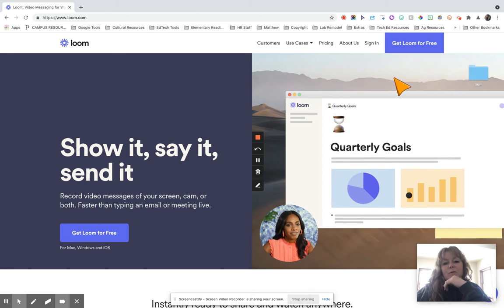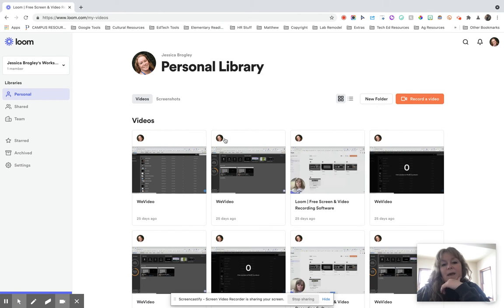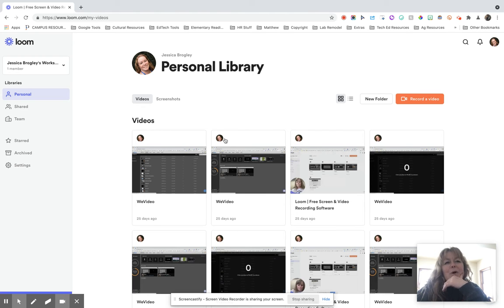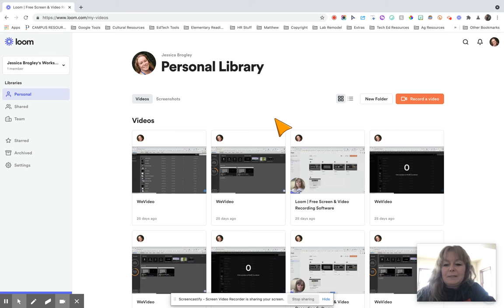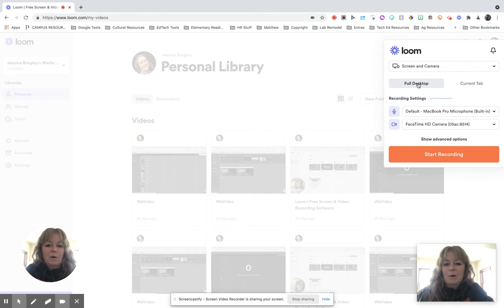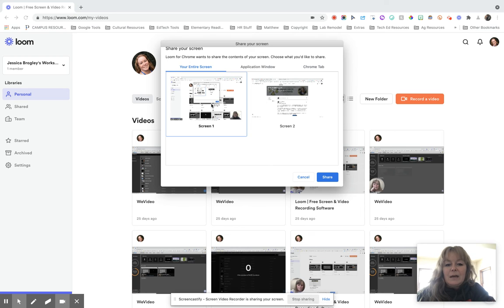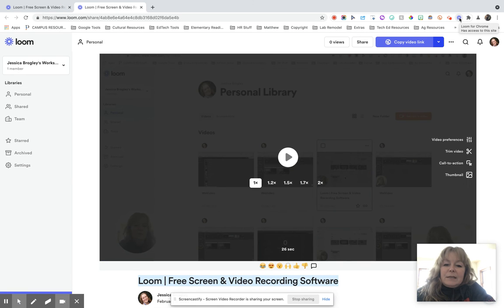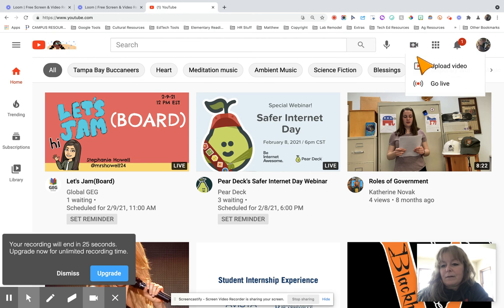Getting Started with Loom